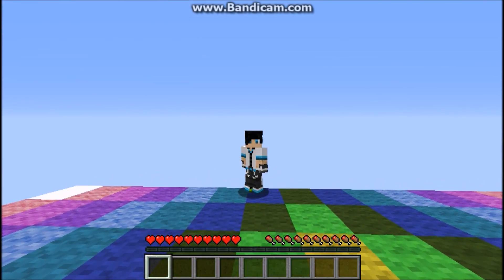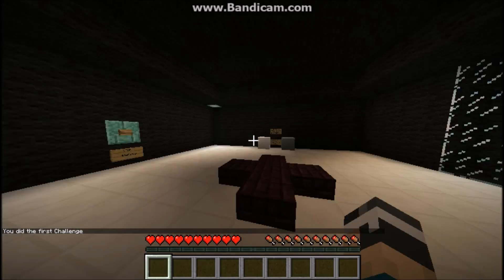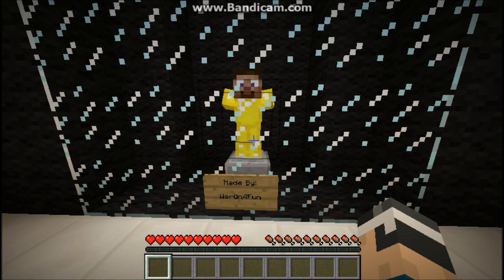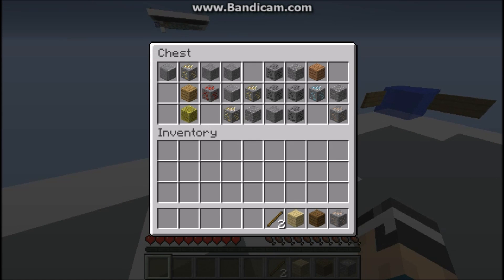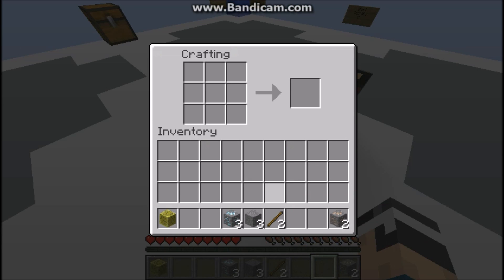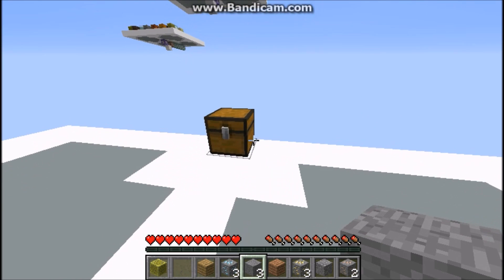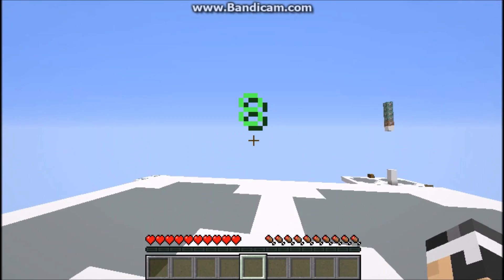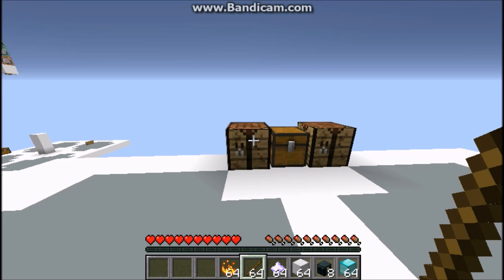Minecraft | HOW AM I SUPPOSED TO DO THIS?!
This video we are going to play some Minecraft!

Animated Intro Software: Panzoid.com

I Hope You Enjoyed The Video! It Would Be Greatly Appreciated!